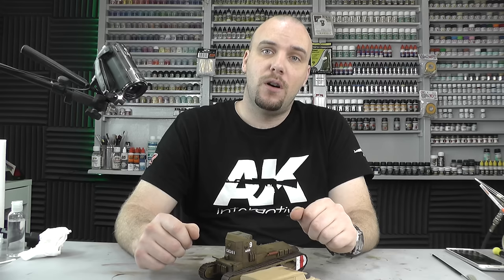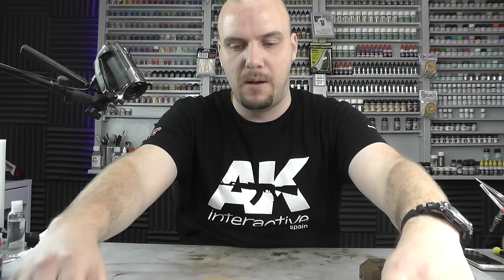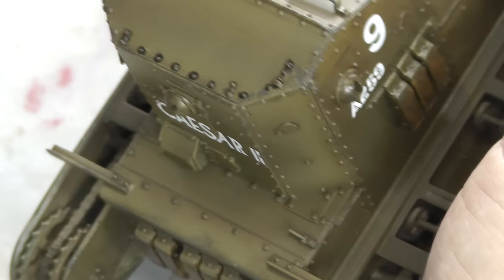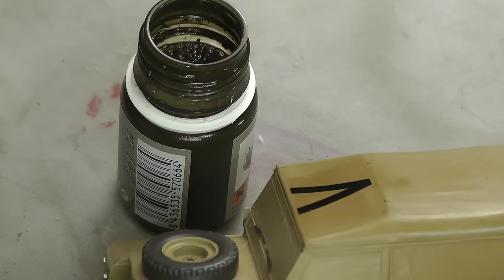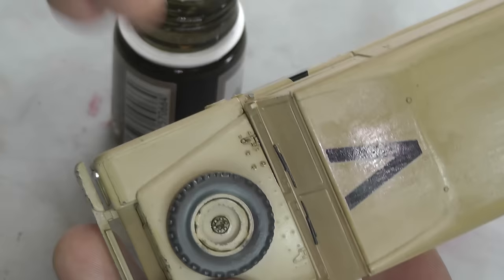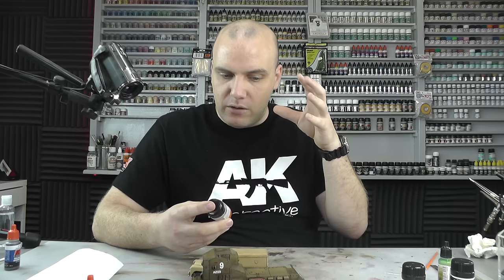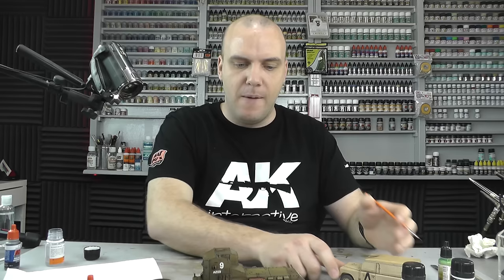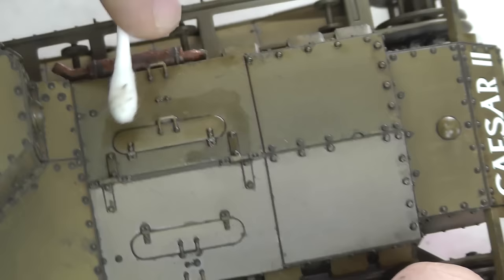AK Interactive : Basic Weathering Series : Episode.4 : Washes